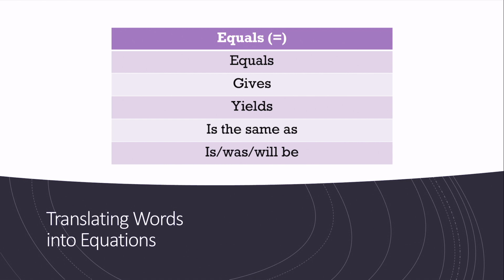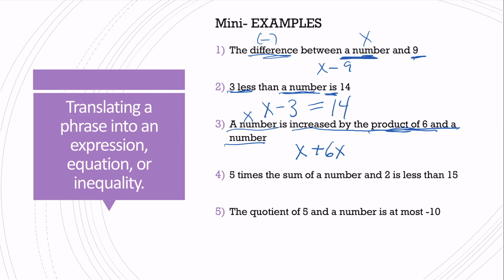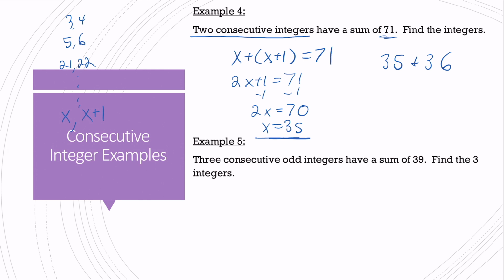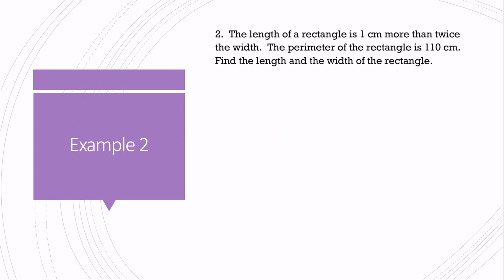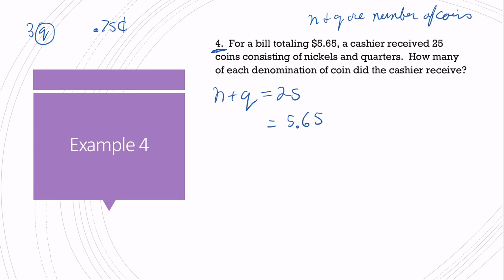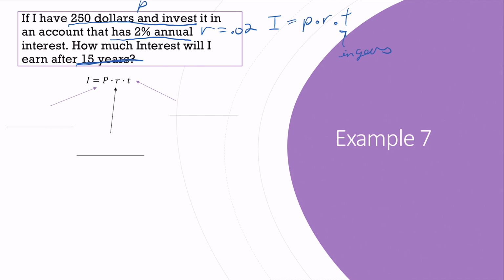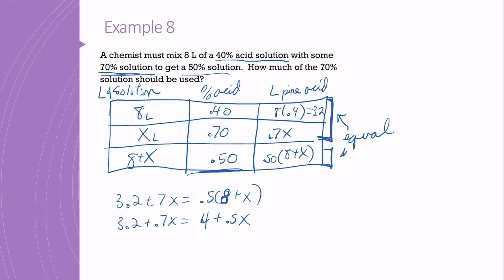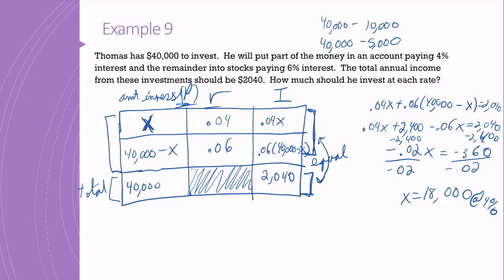Module 1, Part 2 Intermediate Algebra